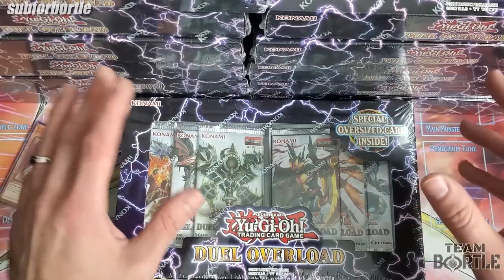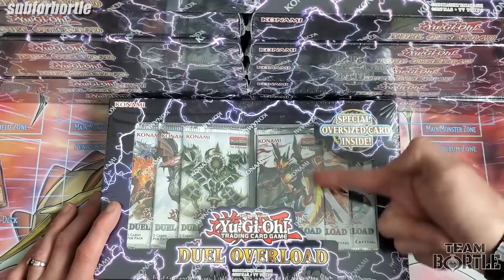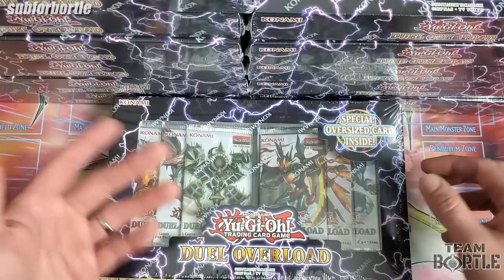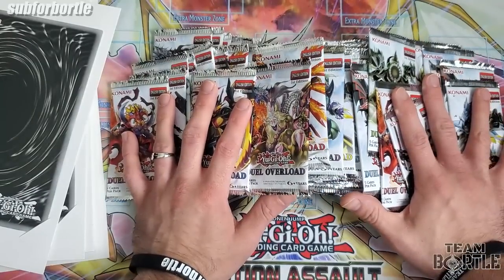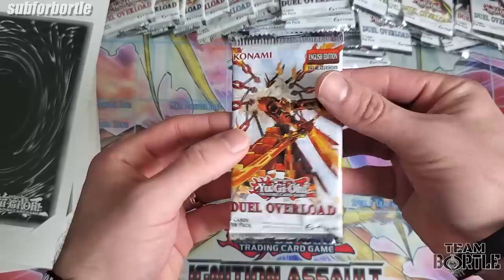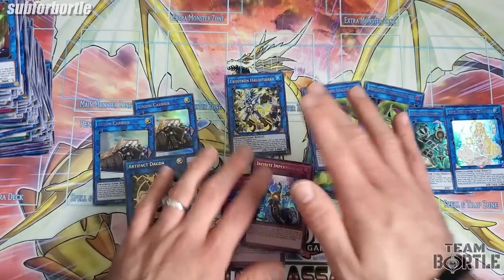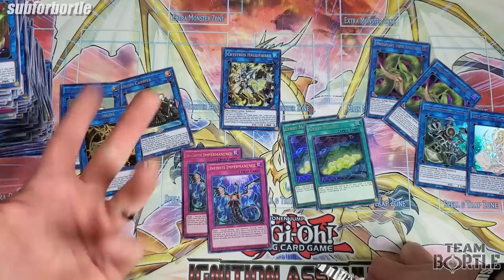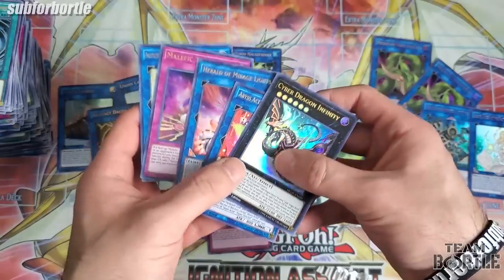Yu-Gi-Oh! Duel Overload 12 Box Opening & Ratios [BEST Reprint Set in 2020] DUOV 72 Packs 1 Case!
All prices include FREE TRACKING (USA) and a **FREE Team Bortle Wristband**

►TEAM BORTLE SWAG

►Blue Size Medium, Large, X-Large, XXL
►Red Size Medium, Large, X-Large, XXL
►Gray Size Medium, Large, X-Large
►Black Size Medium, Large, X-Large, XXL

 One Size Fits All (Black) ***7 REMAINING***

►TEAM BORTLE Wristband $5 USD (Includes shipping)
Playmats coming soon!

ALL Orders shipped out using USPS First Class shipping and may take up to 3-5 business days for delivery!